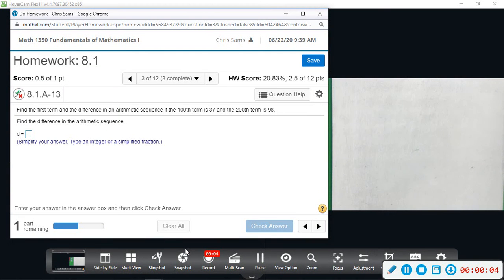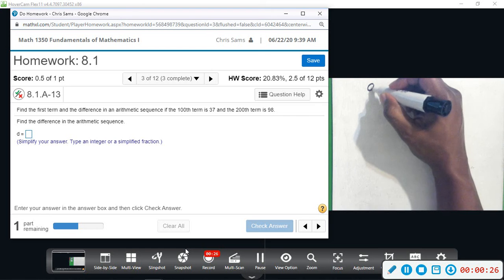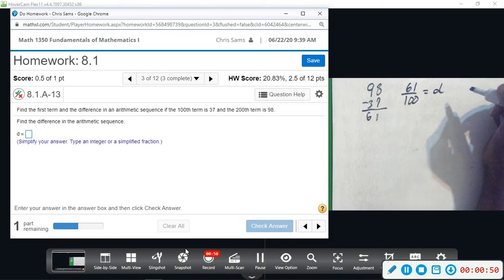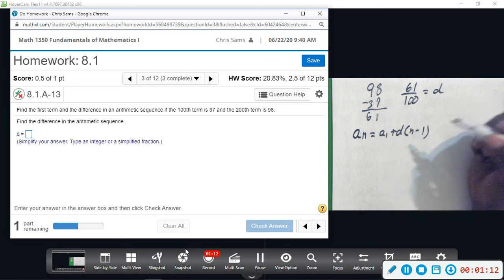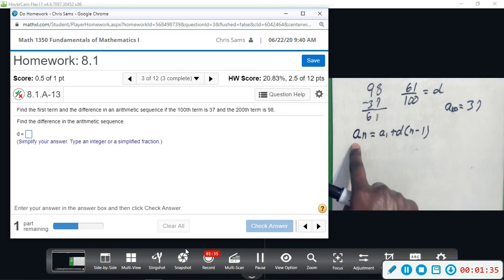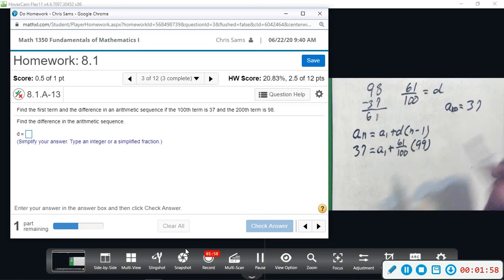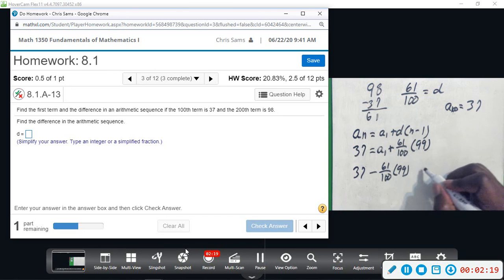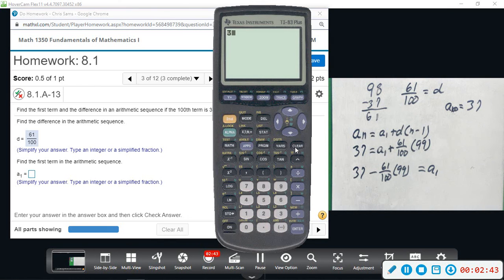Fund of Math 8 1 3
Fundamentals of Mathematics 8.1 Variables